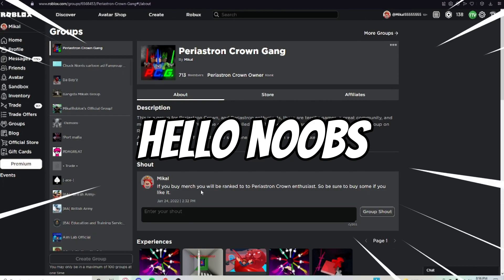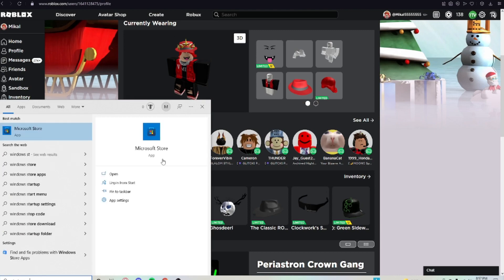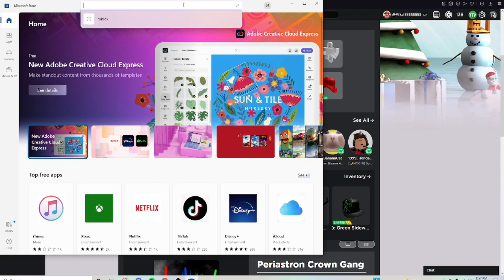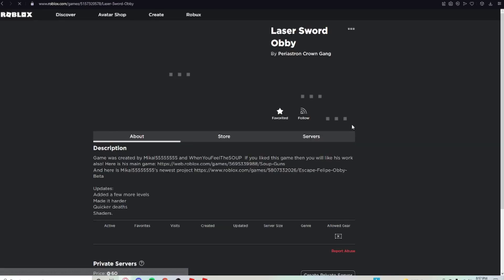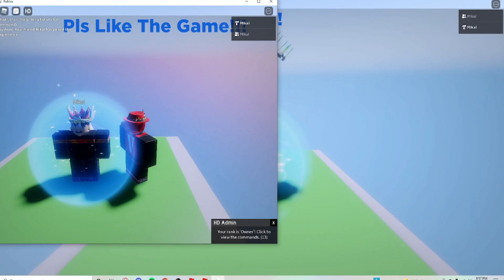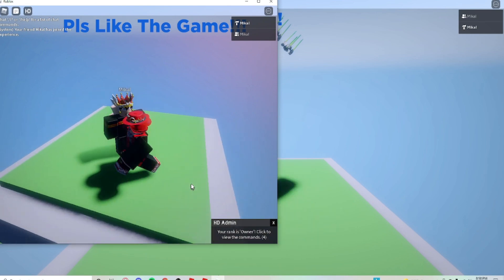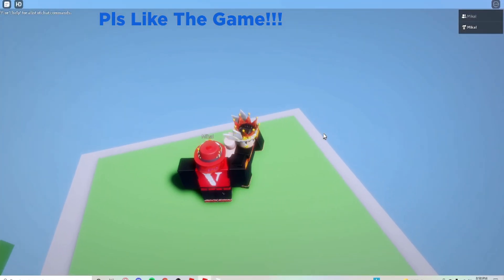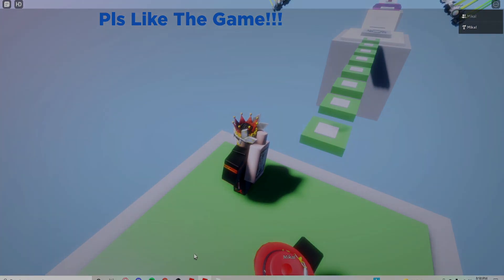How To Play Roblox With 2 Accounts At The Same Time On PC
The Best version of this on youtube!
And yeah, can this video get 200 views i'd appreciate.